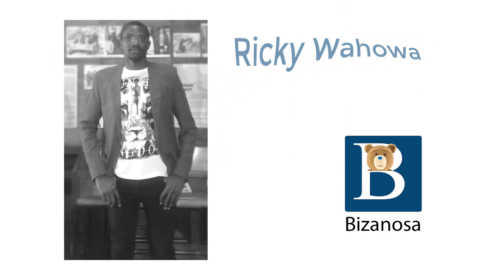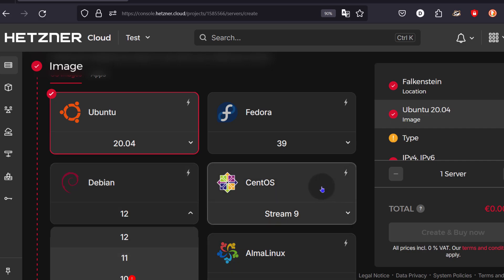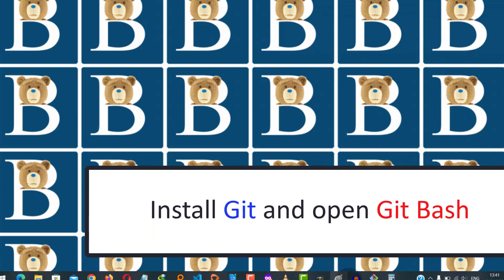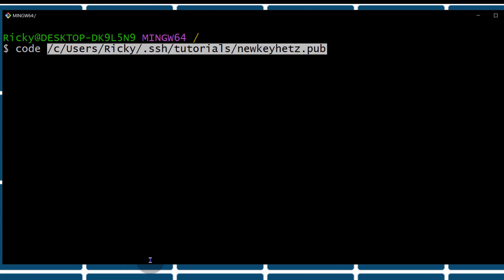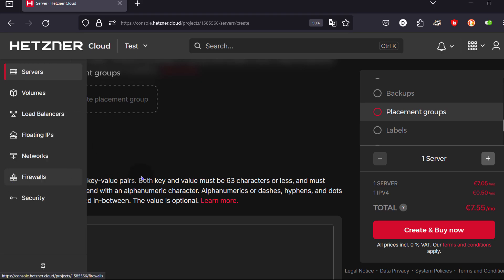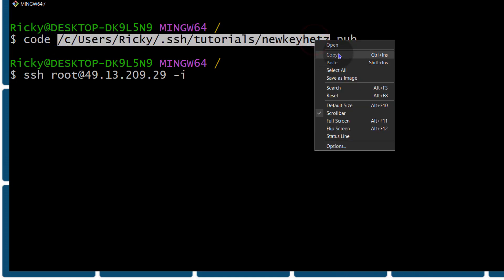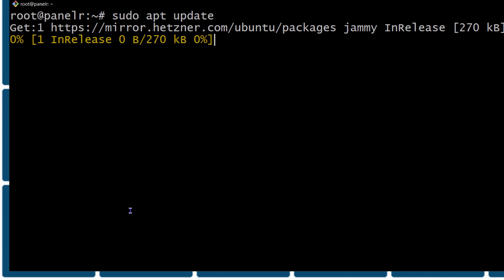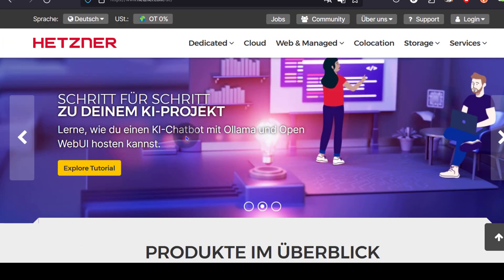Hetzner tutorial 2024 - Deploy Ubuntu or Debian with SSH key and log in with Private SSH Key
Deploy server Timeline

00:00 Log into dashboard
00:52 Deploy a server on Hetzner
04:24 Generate SSH key and add to Hetzner
11:41 Log into your server using SSH Key
14:16 Update Ubuntu or Debian server
16:00 Rebuild and delete server